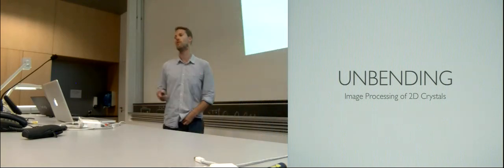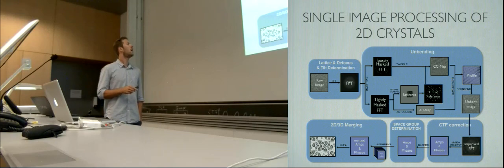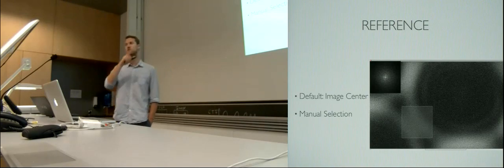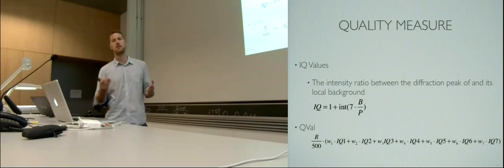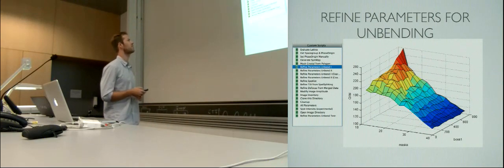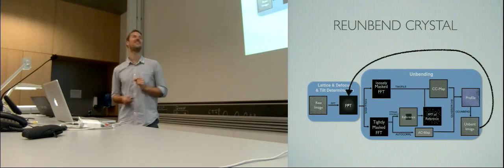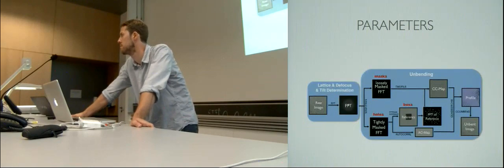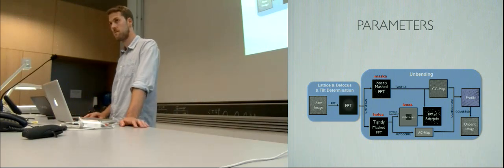2dx workshop 2012: Crystal Unbending by Marcel Arheit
Crystal unbending is the process that aims to recover a perfect crystal from experimental data. As 2D crystals depart from perfect periodicity it is necessary to perform a numerical correction on the recorded images to enhance the crystalline nature of the data. The unbending process requires, first to determine the unit cell displacements from their ideal position and then, transforming the image according to the deformation map. The correction allows the extraction of higher frequencies of the underlying periodic signals in the Fourier transform of the image, which results in enhancement of finer details of the 2D crystal image which improves resolution and final image reconstruction.